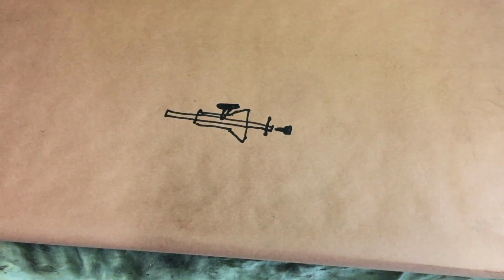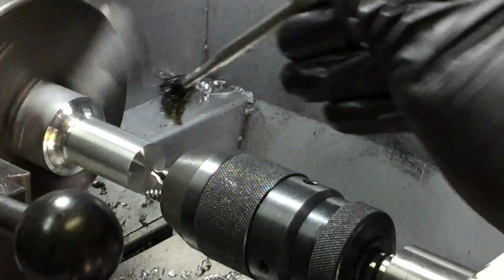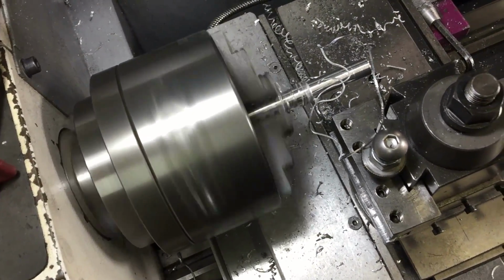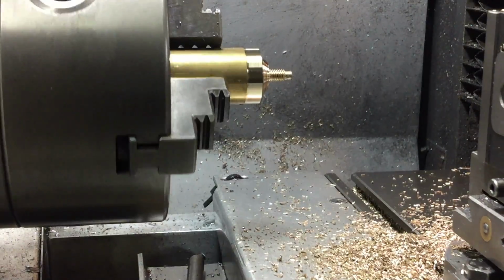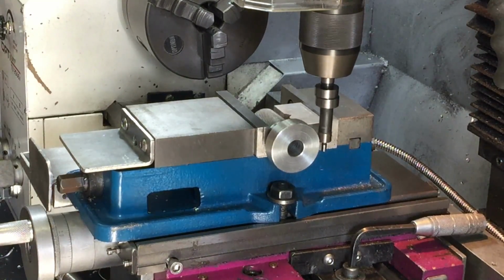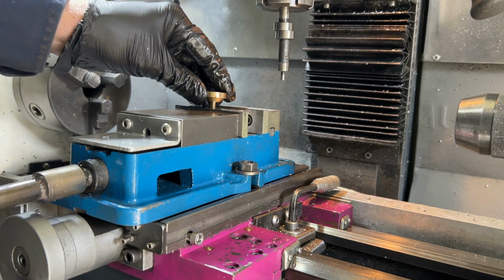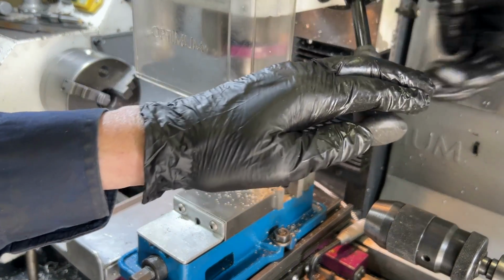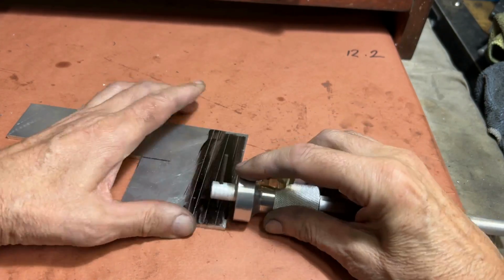Adjustable Scribe Tool - Made in the shed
Are you one of the many sinners who use your vernier callipers as a scribe?
Yes - I'm one of them.  But it's about to be fixed.